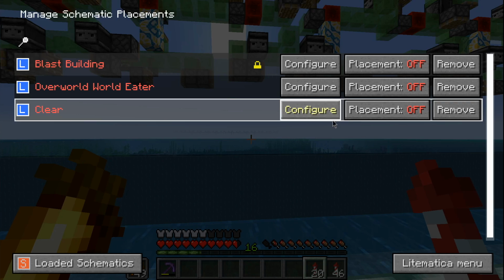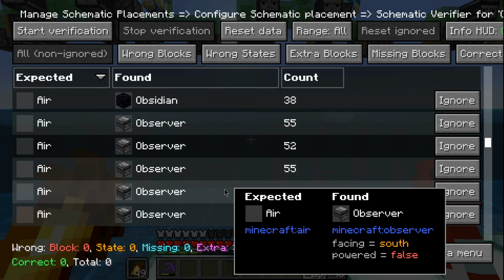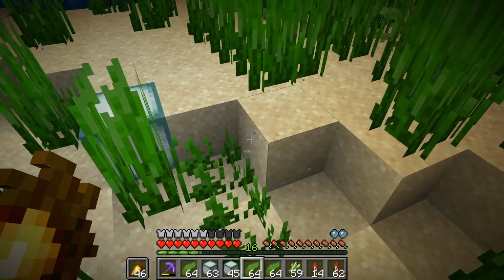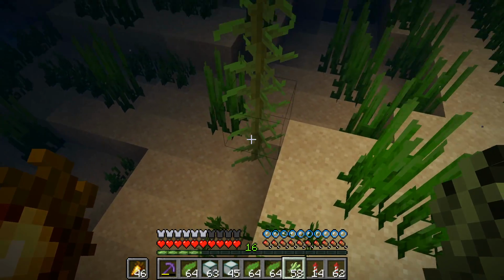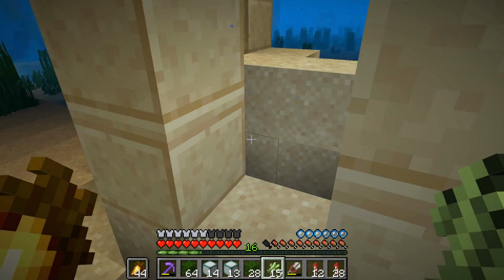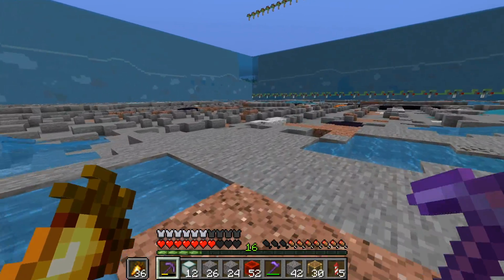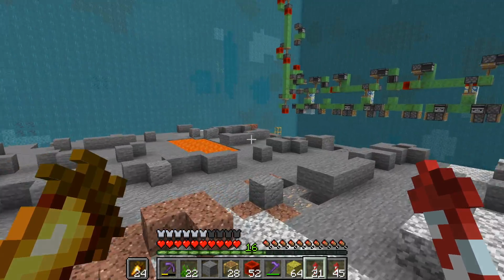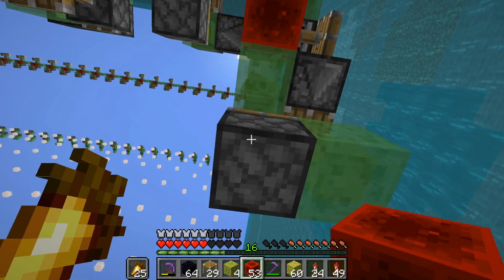jCraft Ep 63 - Perimeter Complete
In this episode I build ilmango's world eater and use it to finish the perimeter for our future slime farm... and all the extra care that requires.